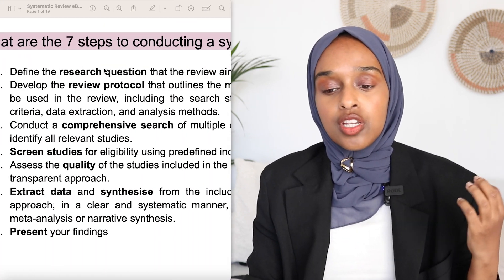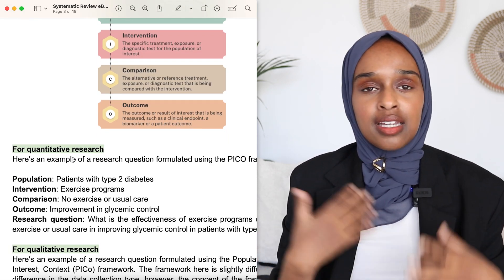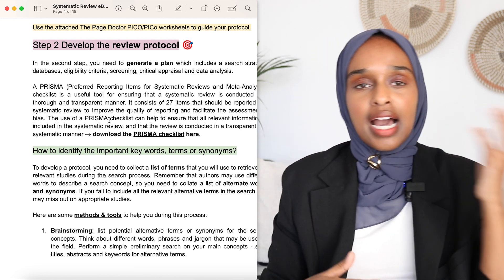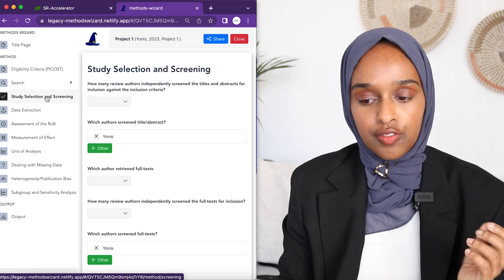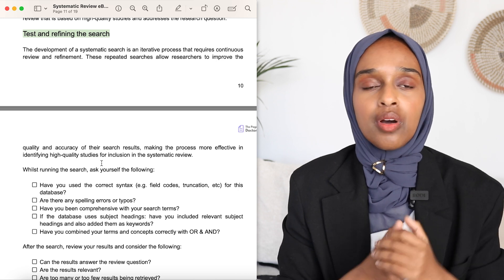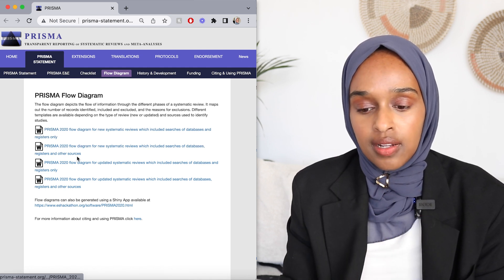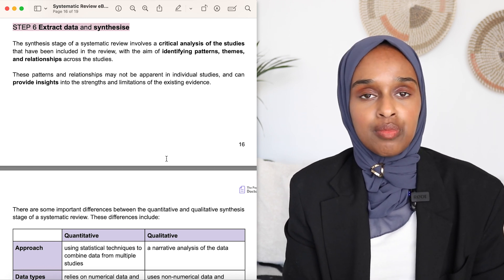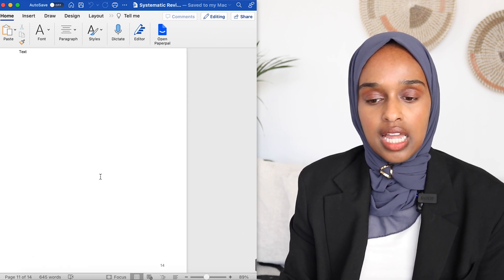How To Conduct A Systematic Review and Write-Up in 7 Steps (Using PRISMA, PICO and AI)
★ CHAPTER TIMESTAMPS
00:00​ Introduction
01:00 7 step summary
02:30 Step 1 - define the research question
05:07 Step 2 - develop the review protocol
08:27 Step 3 - conduct the search
12:00 Step 4 - scan for eligibility
13:15 Step 5 - analyse quality
14:15 Step 6 - extract and synthesise data
15:50 Step 7 - write the report